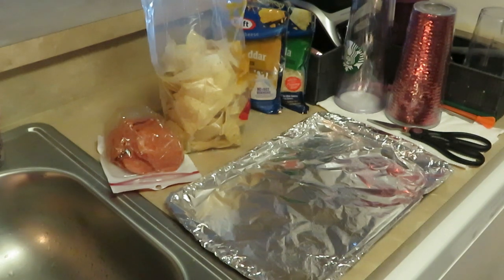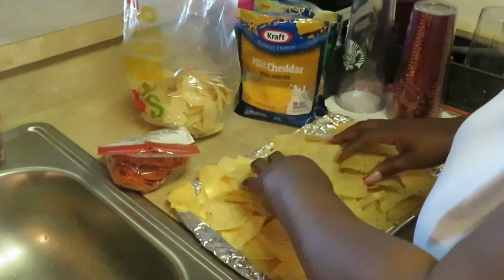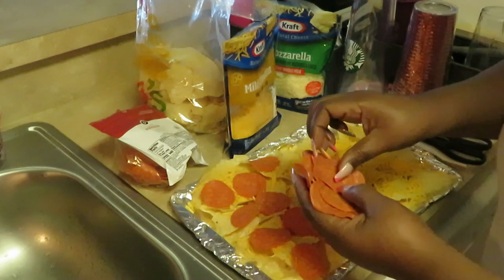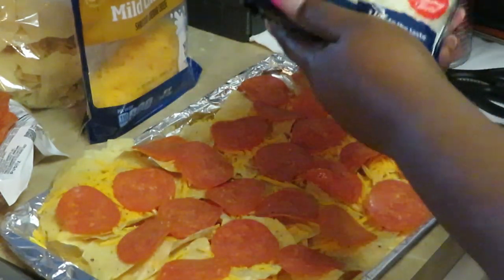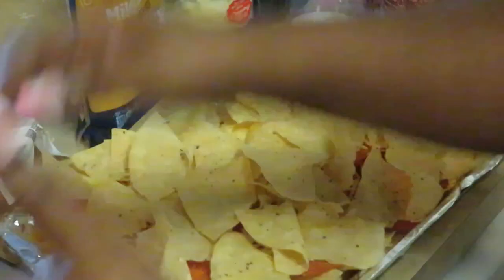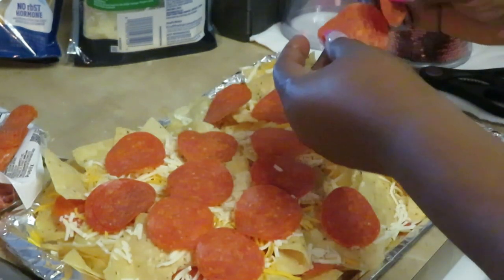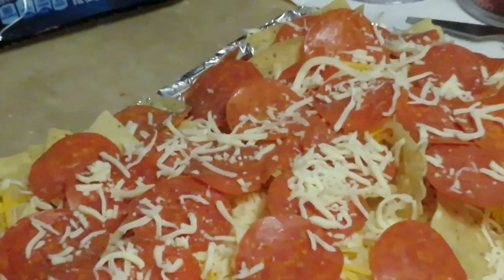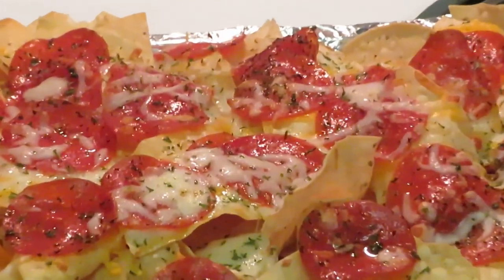Fun Nachos | Arickamisha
This is a quick meal idea I came up with. I had some Chili's Nachos and I just thought of this meals idea. If you love nachos this is perfect for you.